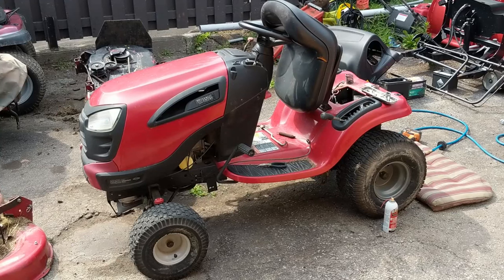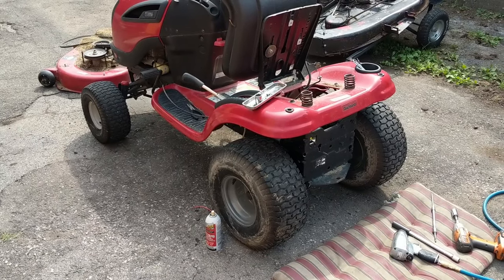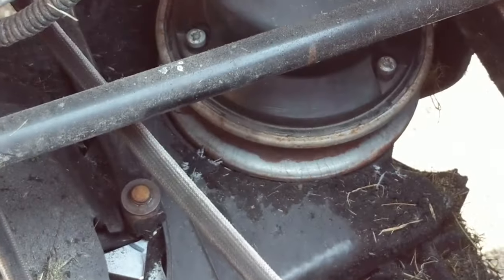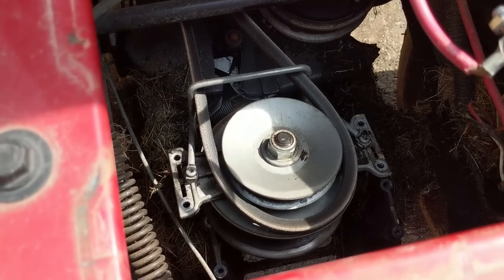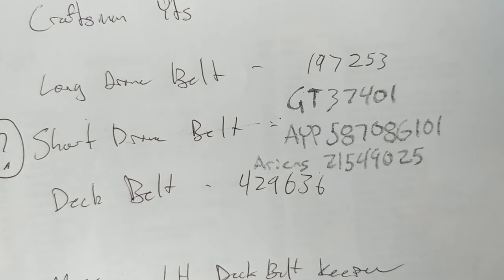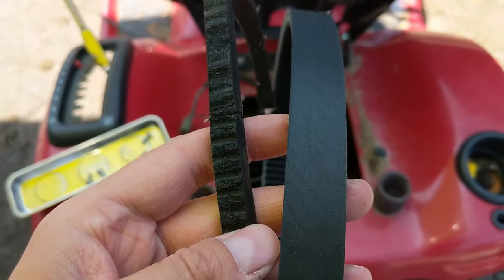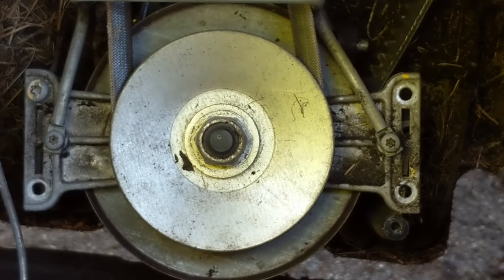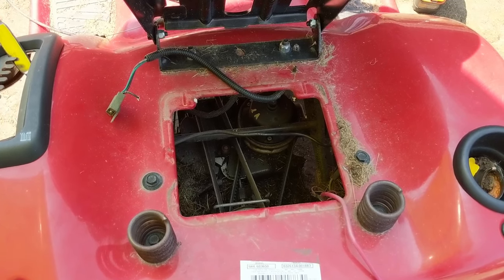Craftsman YT3500 - Transmission Belt Replacement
Today we'll be replacing the Transmission Belt (Secondary Drive Belt) on a Craftsman YT3500.

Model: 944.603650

Just follow the steps in the video & you'll be back to mowing your lawn in no time!

Transmission Belt: GT37401 or AYP 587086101 or Ariens 21549025

Primary Drive Belt: 197253

Mower Deck Belt: 429636

Bitcoin: 1NYgPvcvBWuhGRewsLE4Scy1cbzwndh5hZ